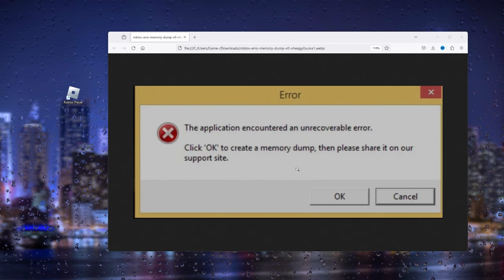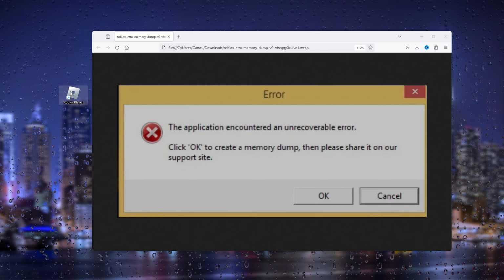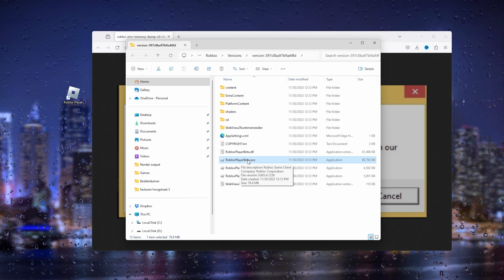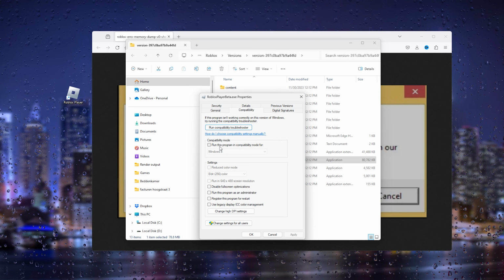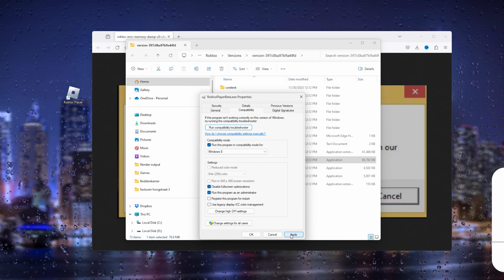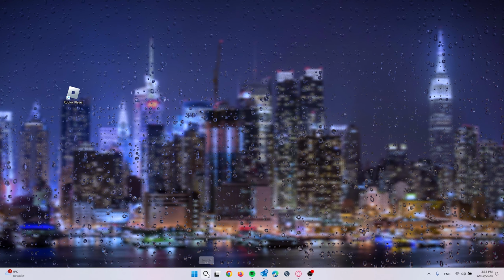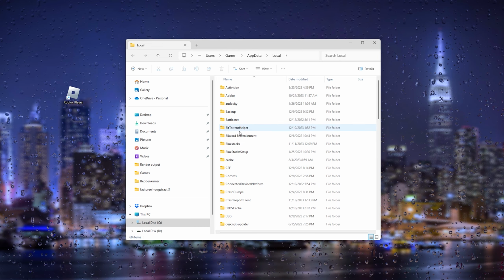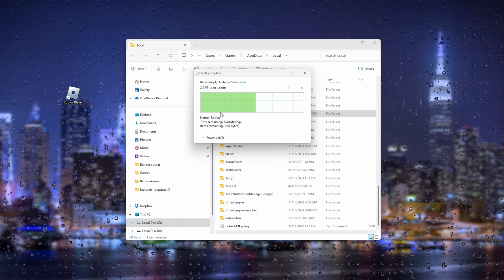How To Fix Roblox Memory Dump Error - PC (Easy Fix!)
Tired of encountering the frustrating Roblox memory dump error? Our quick solutions guide is here to help! Learn effective methods to resolve the memory dump error in Roblox and get back to enjoying your gaming experience. Watch now for step-by-step instructions to fix this issue and get back in the game hassle-free.